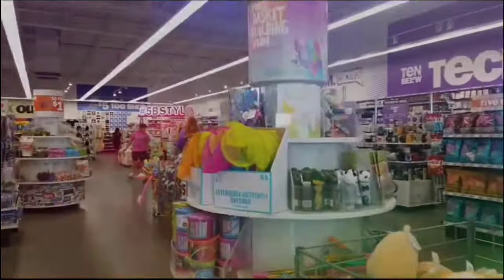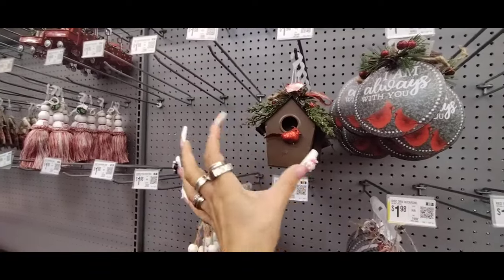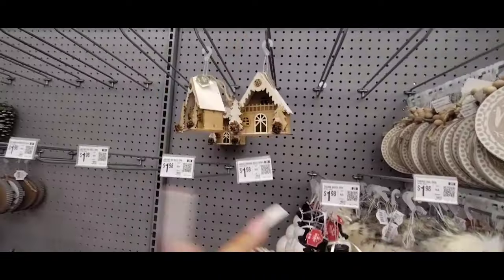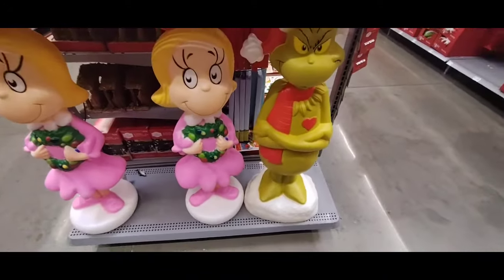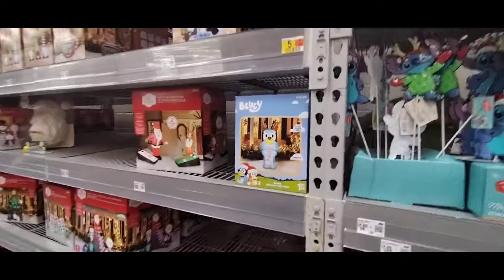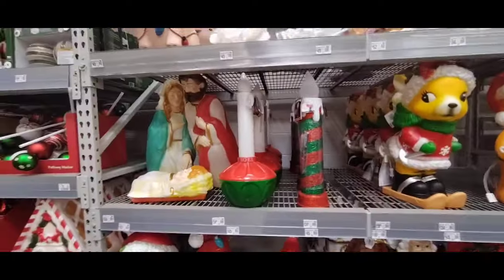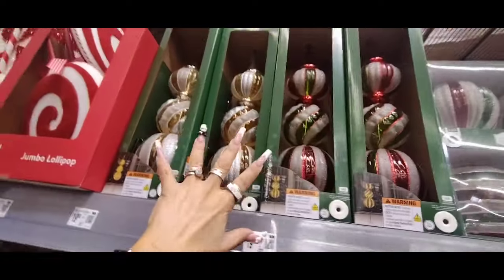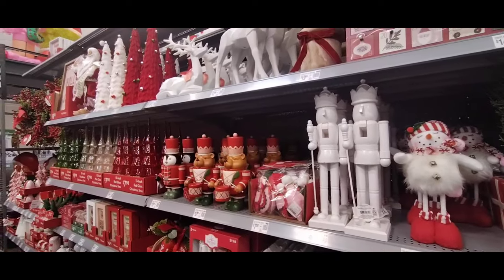🎄🛒👑 Walmart Christmas Decor 2024 Shop With Me!! Walmart Christmas Extravaganza!!🎄🛒👑